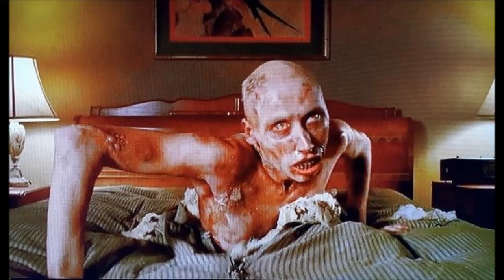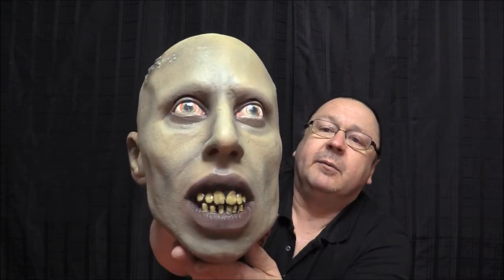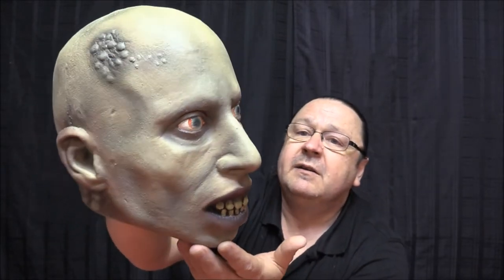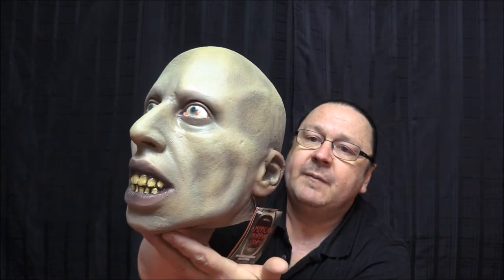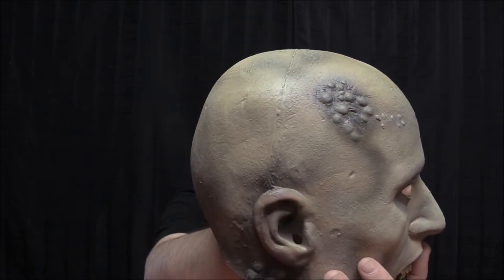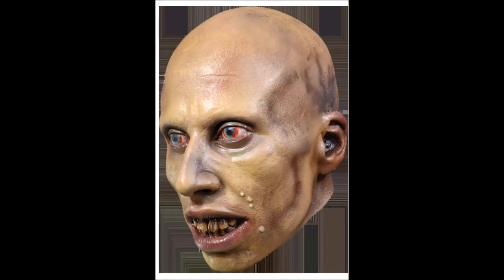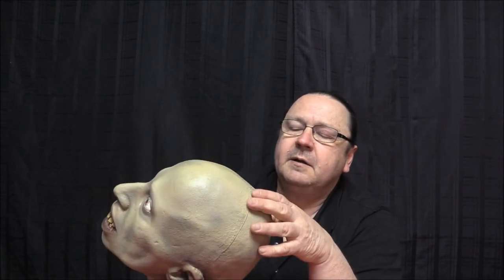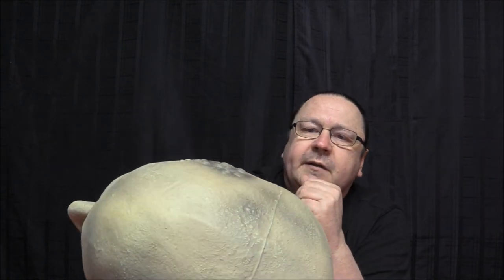Hotel Mattress Bed Man Mask - Review - American Horror Story - Trick or Treat Studios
Trick or Treat Studios and 20th Century Fox are proud to present from Emmy Award winning FX tv series American Horror Story: Hotel, Mattress Man mask.

Discovered in a mattress deep inside the walls of the Hotel Cortez, Mattress man is one of the more gruesome charterers of the 5th season of AHS

This amazing replica was sculpted based on 100's of both on set as well as behind the scenes pictures we collected of the actual screen used mask.

Nighty night kiddies. don't let the bed man bite.

--- Check Here For Great Deals On Bed Man Mask ---